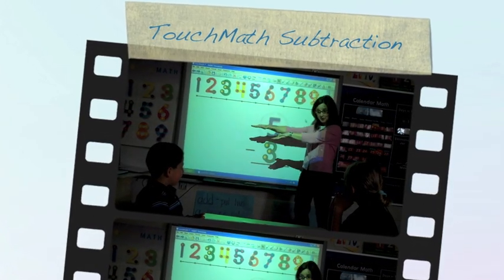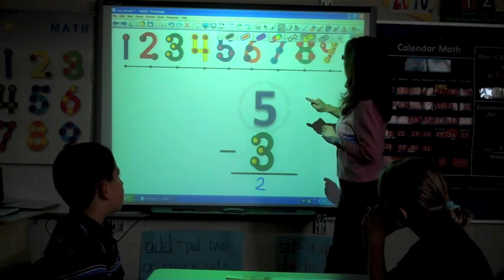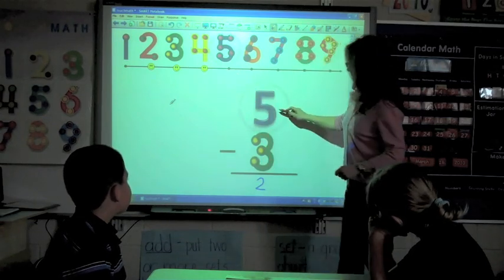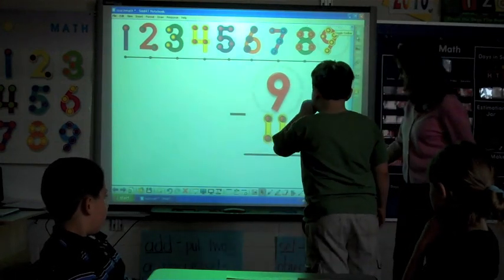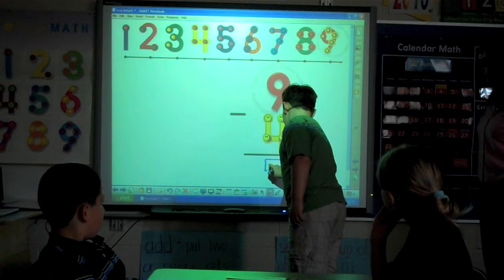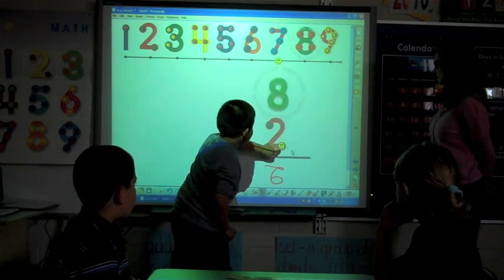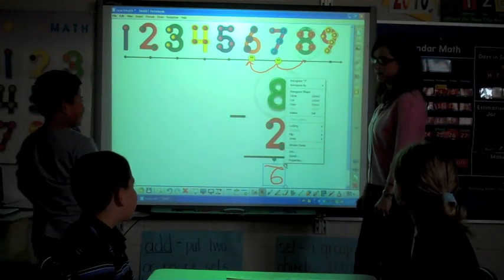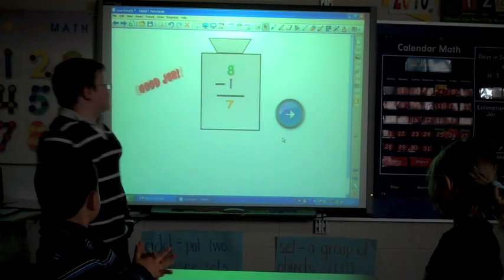Touch Math Subtraction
This video was created as part of my SMART Exemplary Educator application.

I teach an Early Intervention Second grade class. My students were having difficulty grasping the concept of subtraction. I created this lesson using the TouchMath methodology.